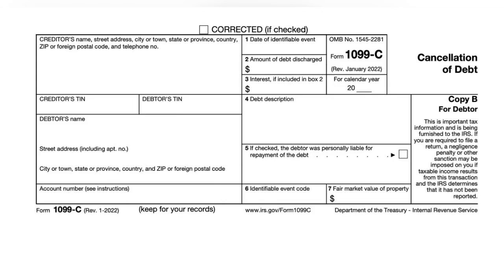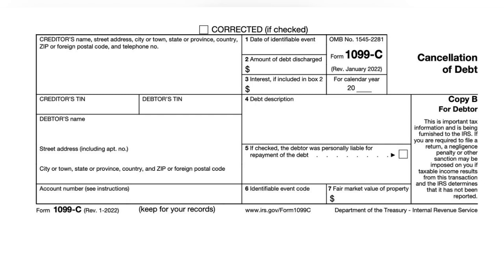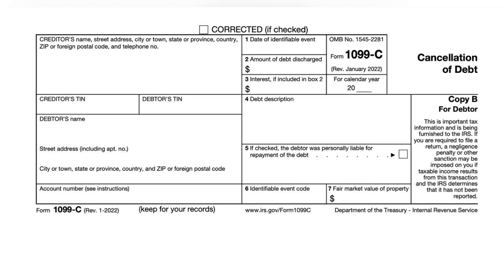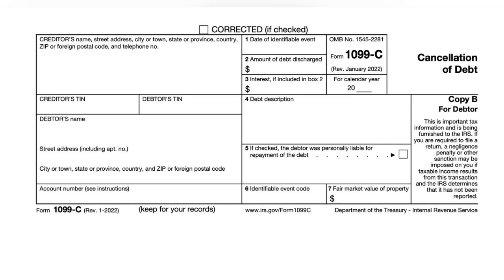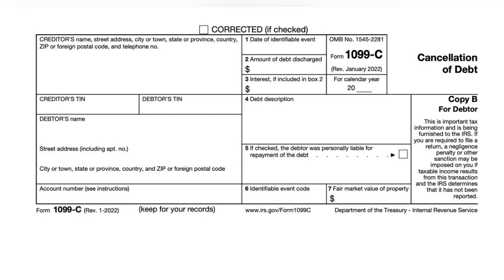IRS FORM 1099-C (CANCELLATION OF DEBT) - HOW TO FILL OUT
Need to fill out IRS Form 1099-C (Cancellation of Debt)? 🧾 In this video, I’ll show you how to complete Form 1099-C step by step, including how canceled debt is reported and what it means for your taxes.

This complete guide is perfect for lenders, businesses, and taxpayers who need to report or understand canceled debt income.

In this video, you’ll learn:

How to fill out IRS Form 1099-C step by step
What Form 1099-C is used for
What cancellation of debt income means
Who needs to file Form 1099-C
How to complete each box on Form 1099-C
How Form 1099-C affects your tax return
Common mistakes when filing Form 1099-C

This updated tutorial helps you correctly complete IRS Form 1099-C and understand canceled debt reporting.